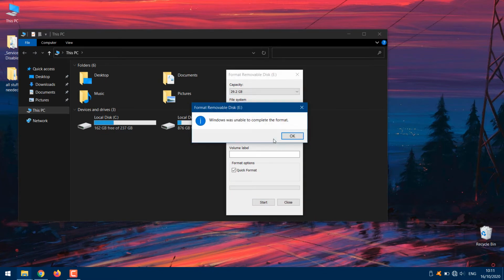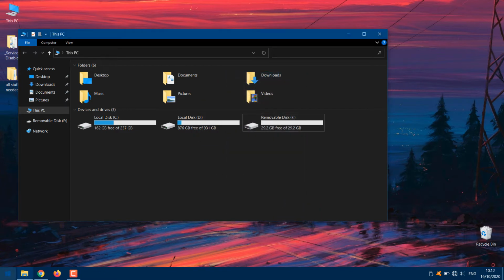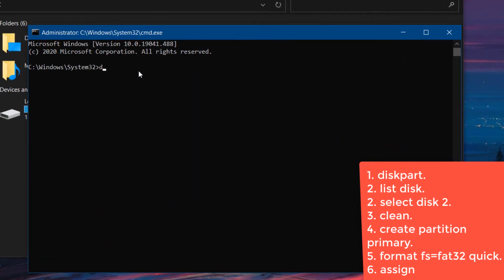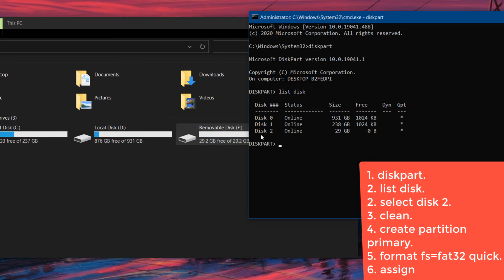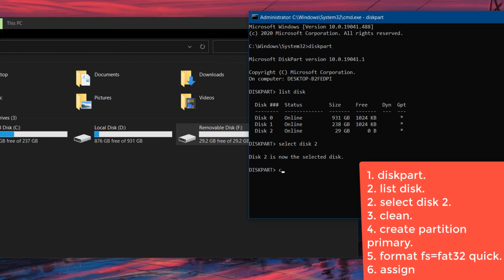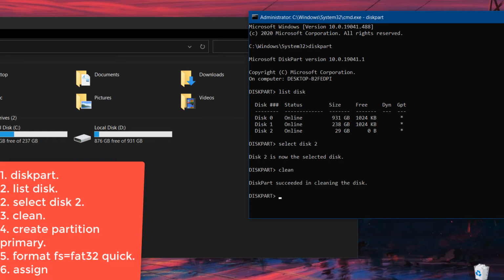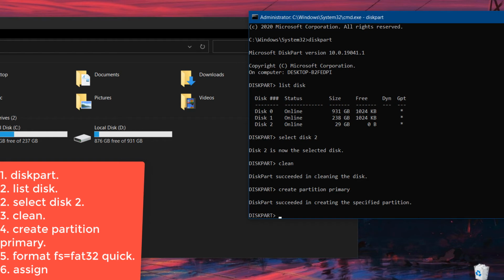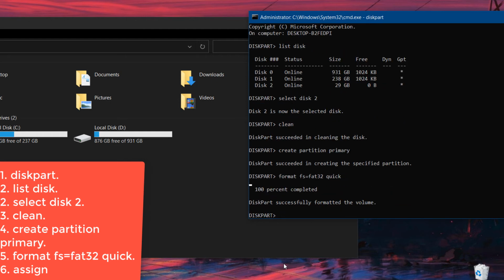Fix Win­dows Was Unable To Com­plete The For­mat Error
Fix Win­dows Was Unable to Com­plete the For­mat Error, Windows was unable to complete the format Solved, windows was unable to complete the format error, How to Fix Windows Was Unable to Complete the Format of USB Pen Drive.

However, some users can’t always format the drives with Explorer’s Format Removable Disk tool, and they get an error message stating, Windows was unable to complete the format.

In this video, we are exploring way on how you can fix this error.